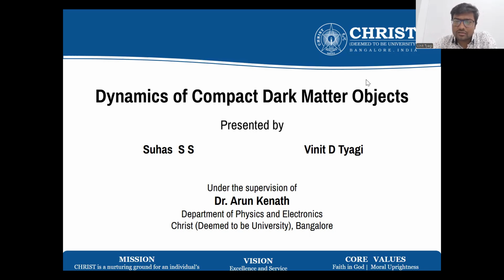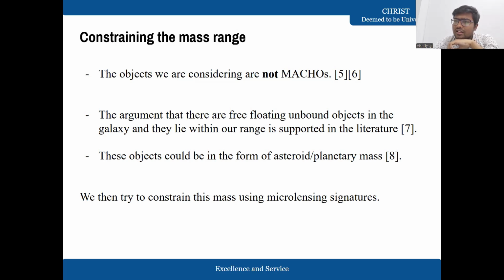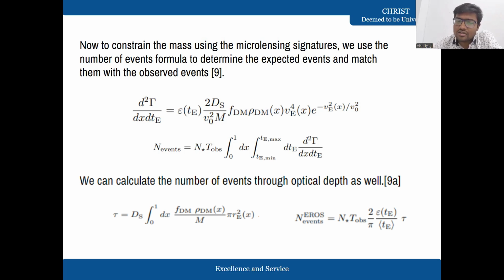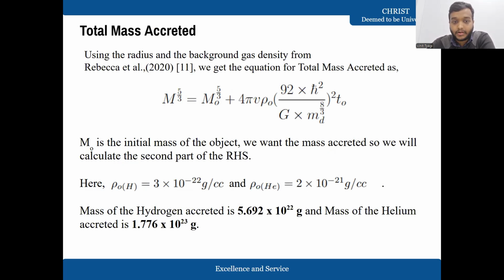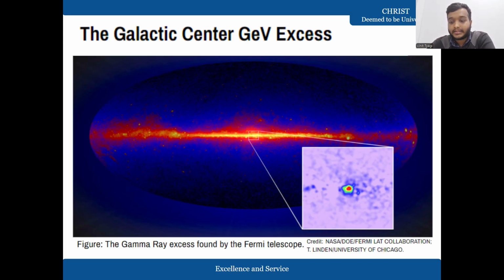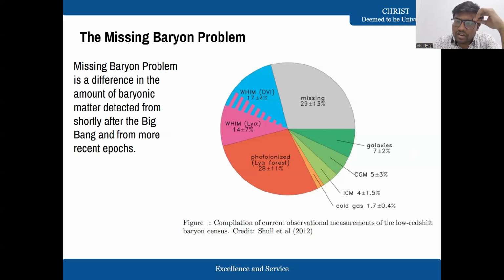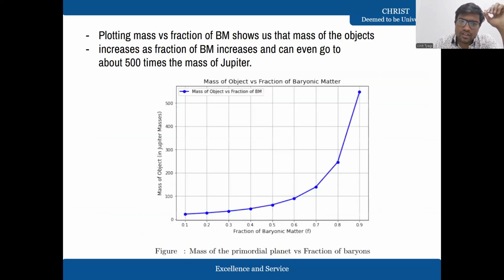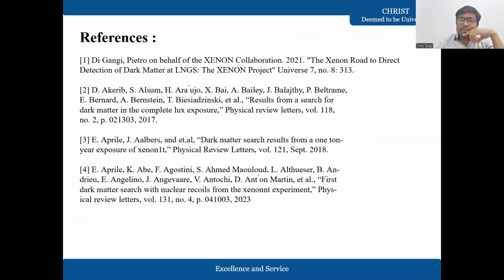Suhas Sriram & Vinit Tyagi - Dynamics of Compact Dark Matter Objects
Weakly Interacting Massive Particles (WIMPs) are a leading candidate for Dark matter (DM), remain undetected through direct methods due to their minimal interaction with Baryonic matter (BM). We explore the hypothesis that WIMPs, have formed degenerate Dark matter Objects over cosmic timescales, potentially explaining the lack of positive detection results to date. Through an extensive review of microlensing surveys, we put constraints on the masses of these dark matter objects. We further study the evolution of these objects, proposing that they not only contribute to dark matter’s elusive nature but may also offer an explanation for the Galactic Center GeV Excess (GCE). It may also be a potential solution for the ”Missing Baryon Problem,” wherein unobserved baryonic matter from the early universe could have collapsed into primordial bodies with a DM-BM admixture .